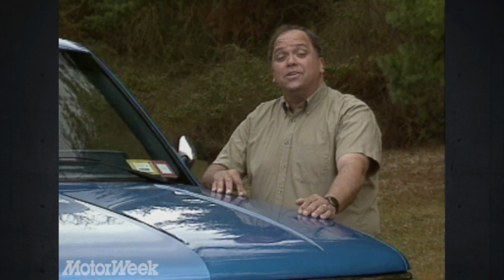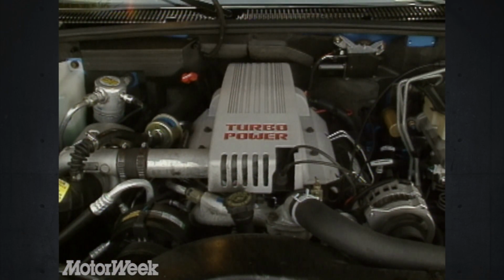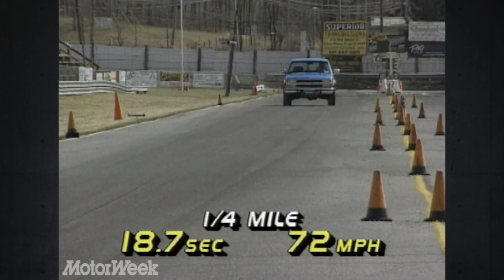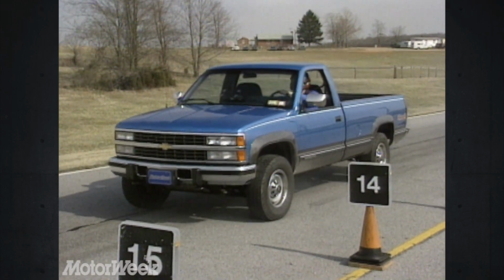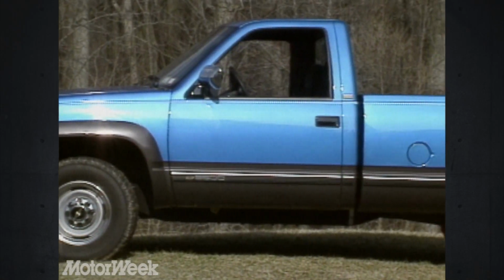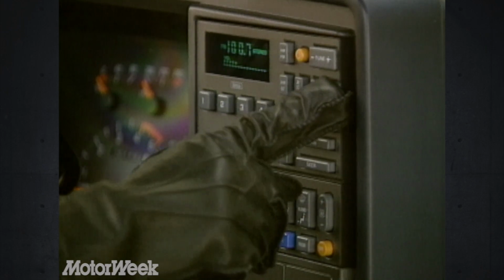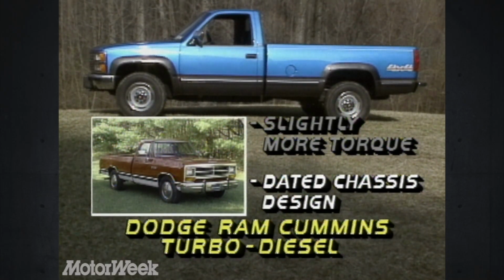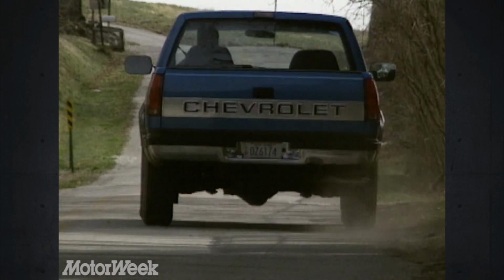1992 Chevy K2500 Turbo Diesel | Retro Review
Nobody could 2-tone like Chevy! The 90's Chevy Trucks are skyrocketing in value, grab one now if you can.
Show 1141 | Originally Recorded 7-2-1992